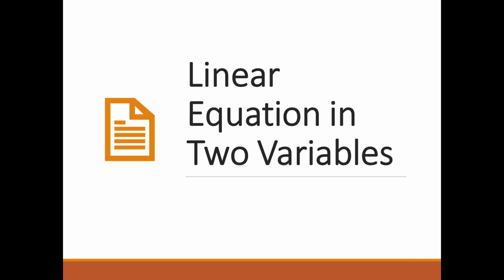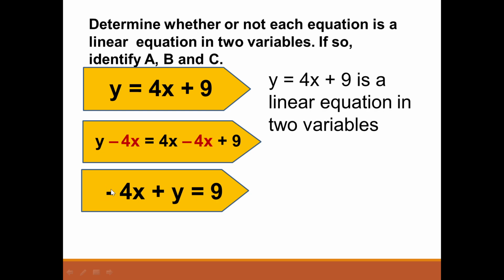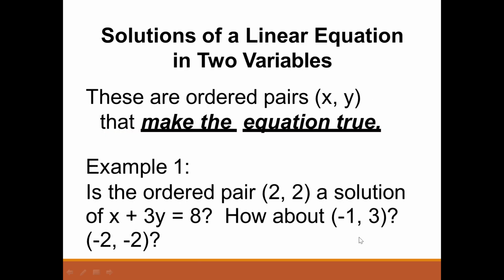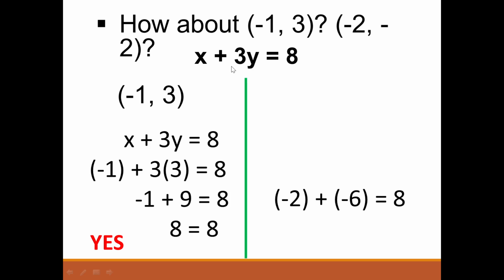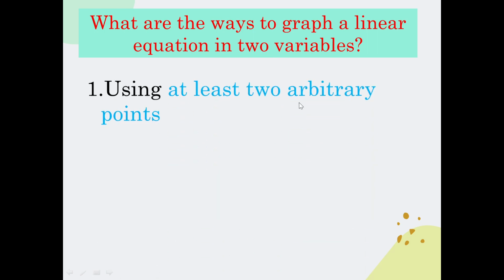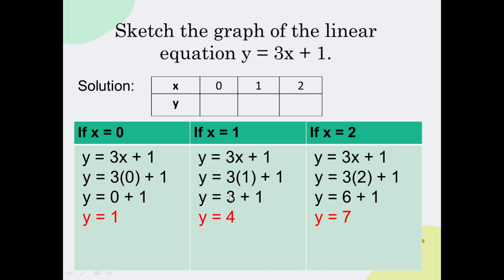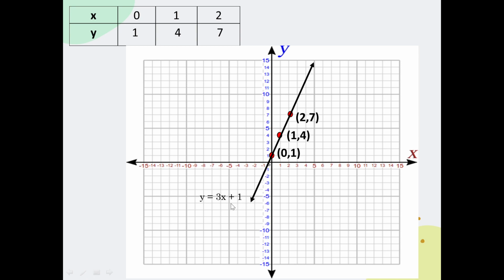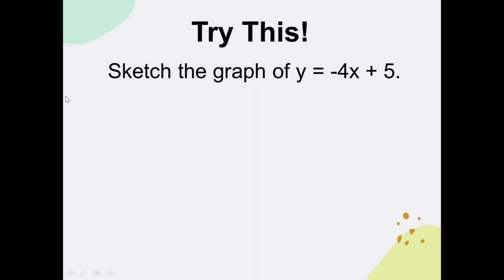Linear equations in two variables